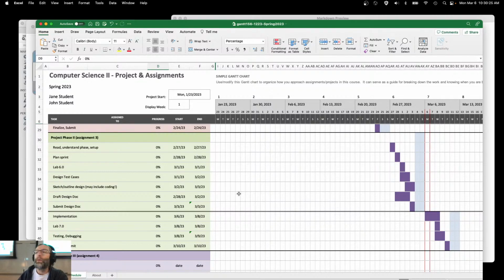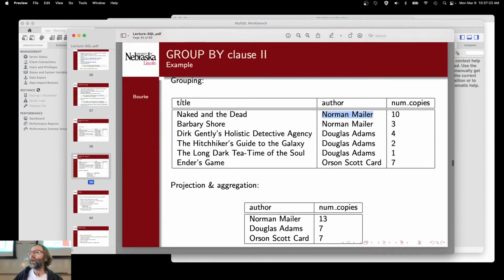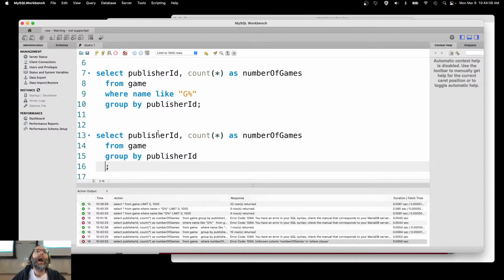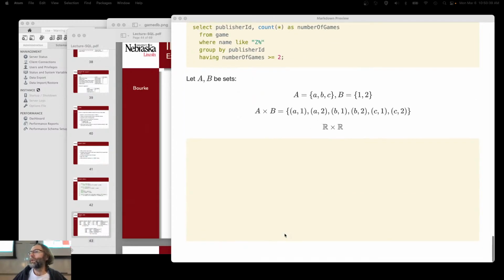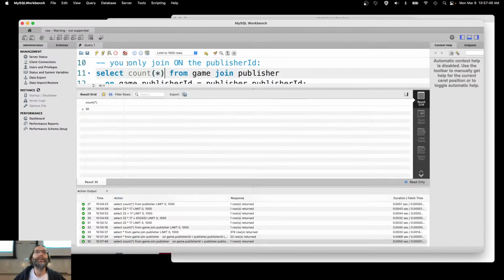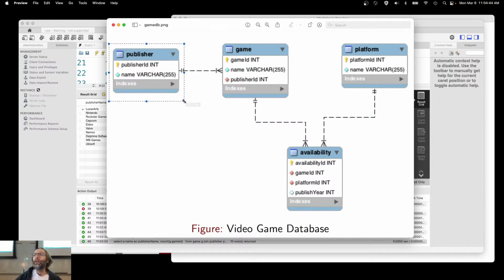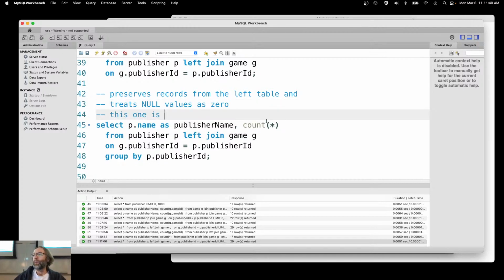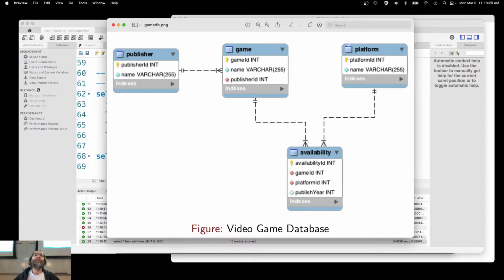3.3 - SQL (2023-03-06)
We continue with projections (group by) and joins